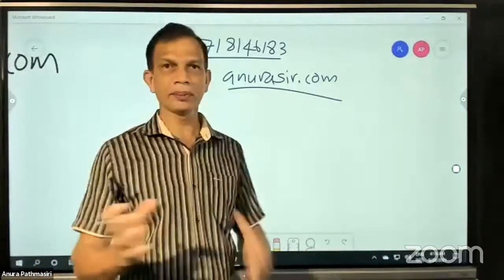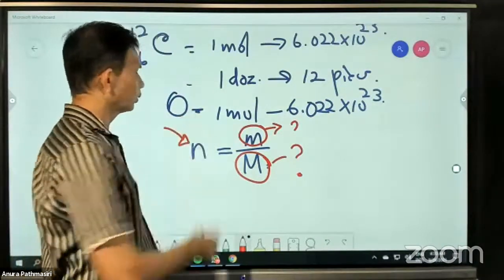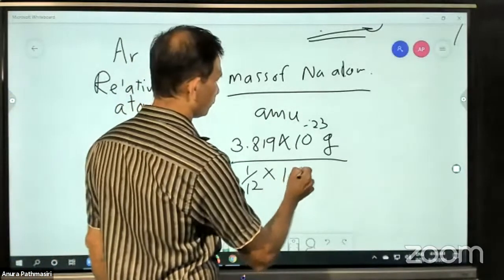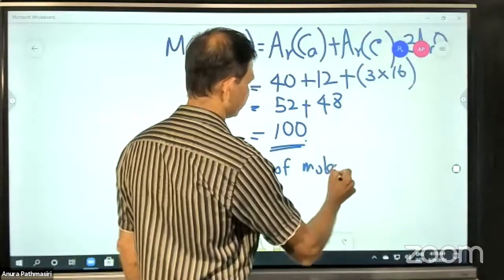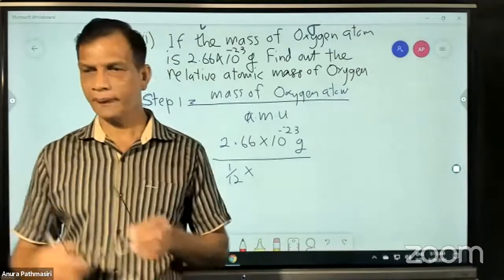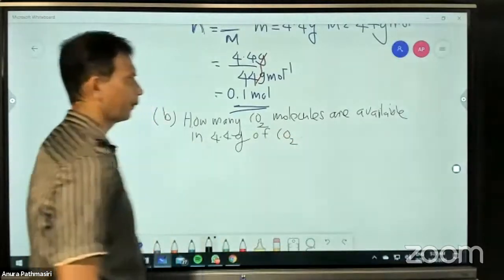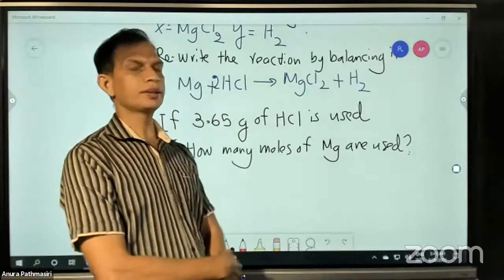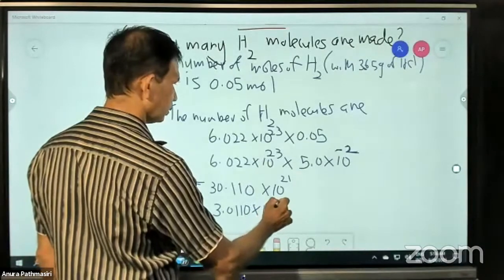Revision Sunday 26 Sep 2021